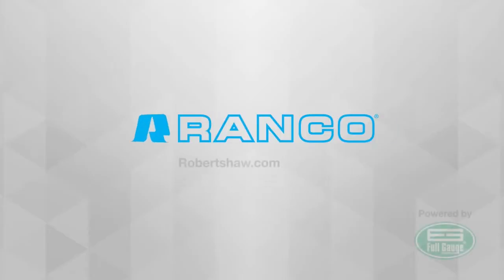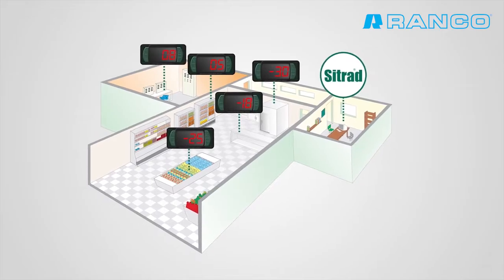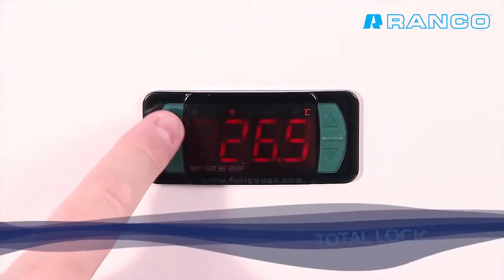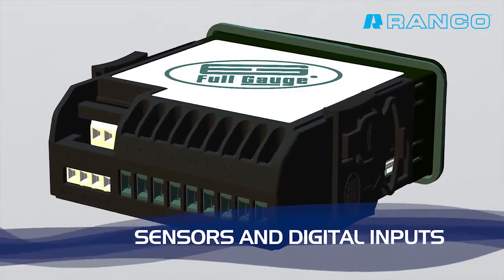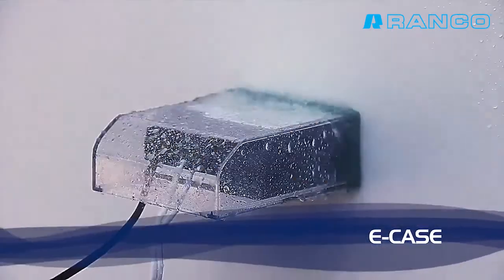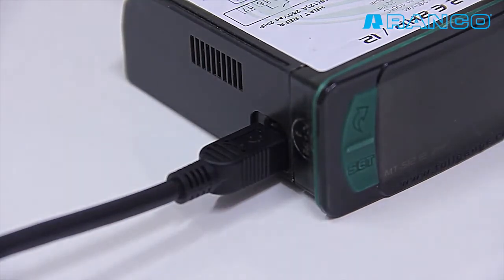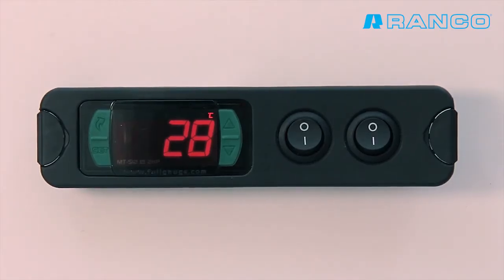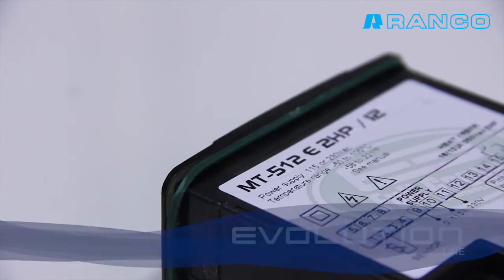Ranco - Full Gauge Digital Controllers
Distributed exclusively by Robertshaw, Full Gauge represents digital controllers & remote monitoring for refrigeration, heating and air conditioning systems for food distribution, restaurants, pharmaceuticals applications - any application where temperature controls are required. The Full Gauge product line includes controllers, software and accessories. Products are UL, CE, NSF, RoHS and ISO 9001 and 14001 compliant and certified.